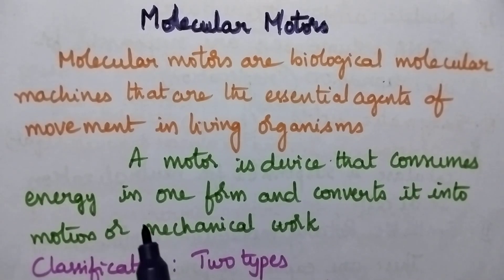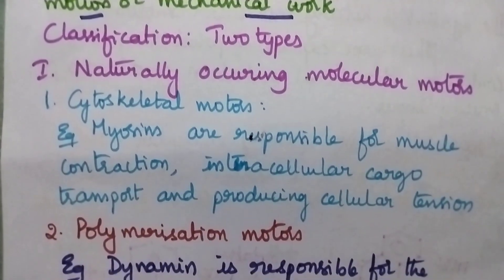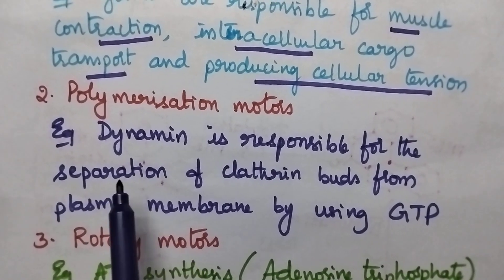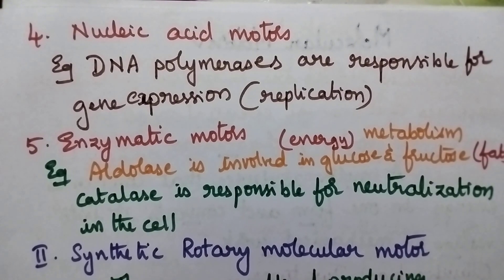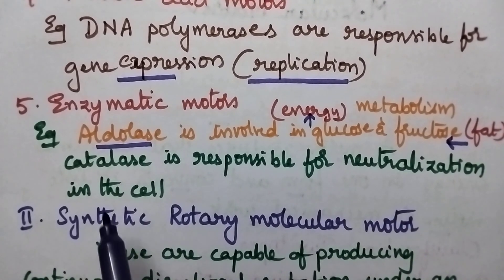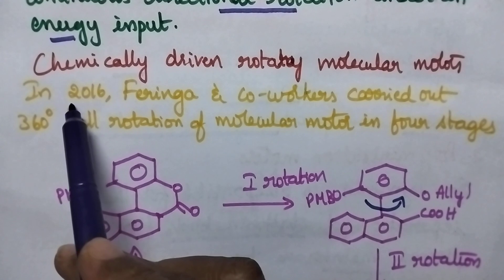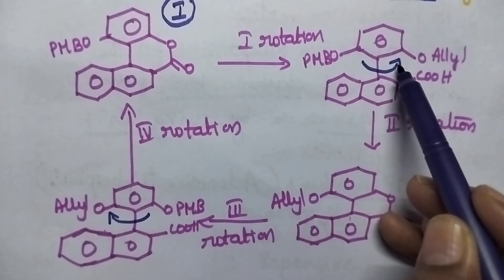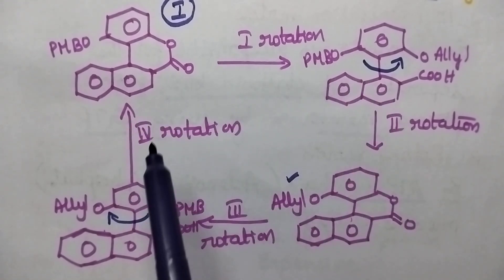molecular motors#supra molecular chemistry#jntuk#jntua videos jntuh applied chemistry#chemistry